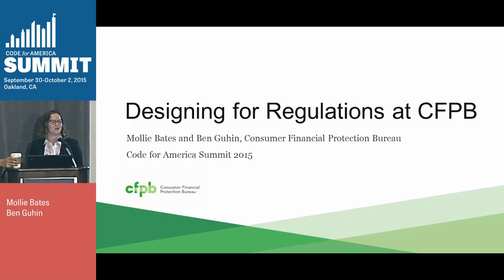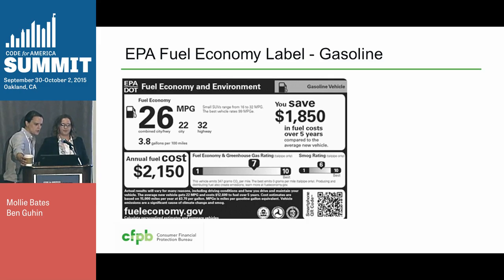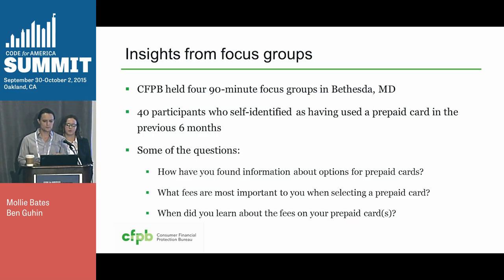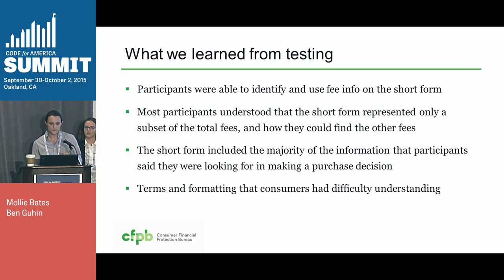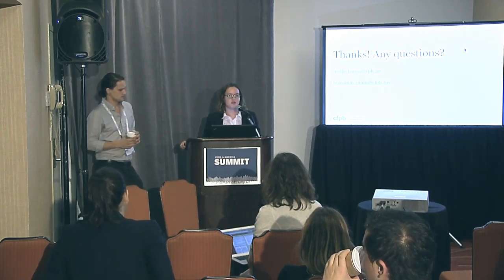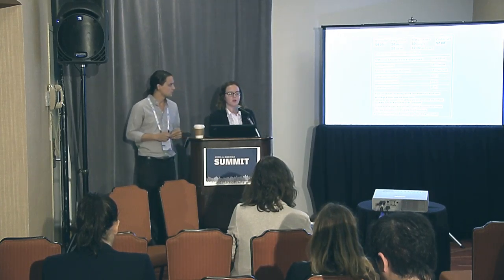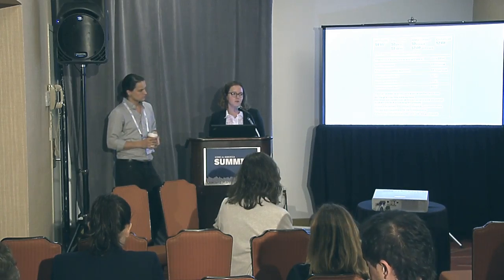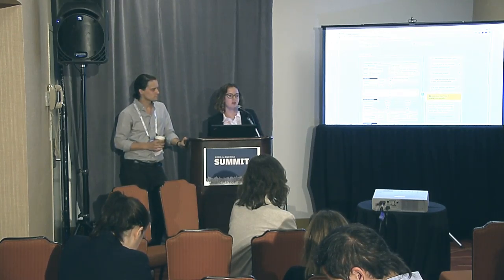Designing for Regulation at the Consumer Financial Protection Bureau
2015 Code for America Summit Breakout Session: As the design team at the Consumer Financial Protection Bureau has grown, we’ve moved from designing basic reports and templates to designing for federal financial regulation. Designers can help consider user-centered systems for financial disclosure, shaping the way we interact with consumers and the financial industry. This session discusses new mortgage and prepaid disclosure designs, and the CFPB websites that support them.

The Code for America Summit is an annual 3-day conference bringing together civic technology leaders, community organizers, and government staff and officials who are working to develop the tools and practices of 21st century government.